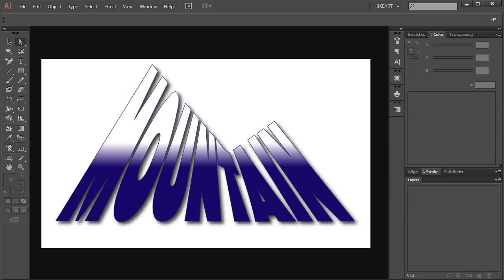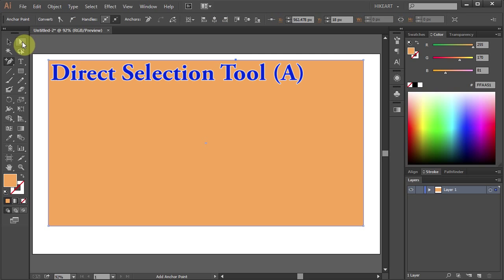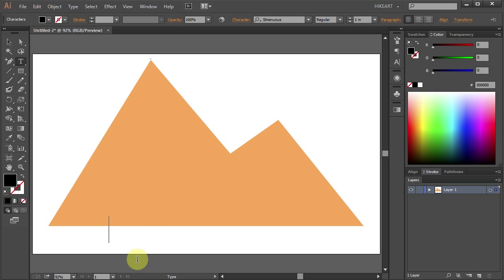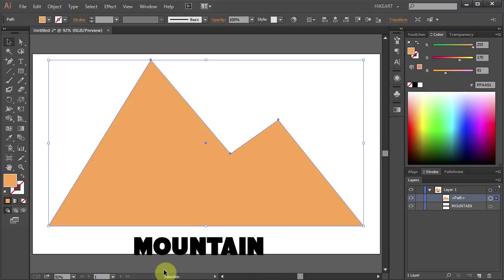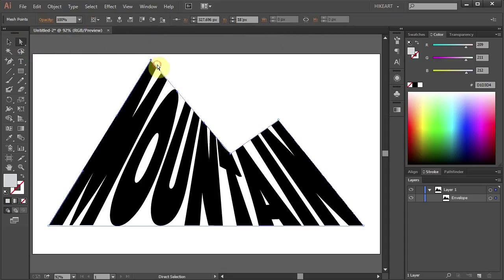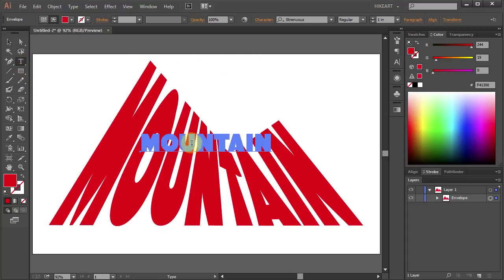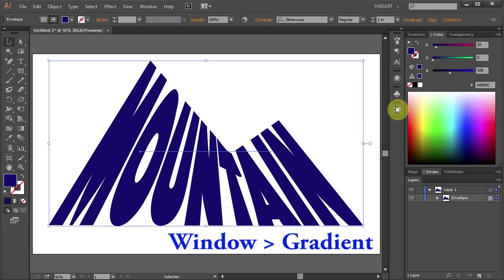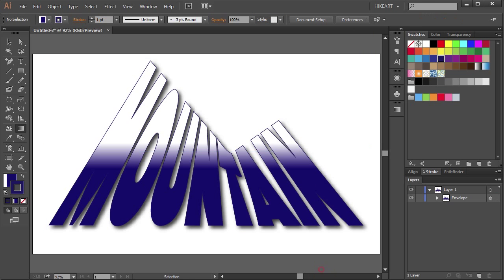How to Fill a Shape with Text Using "Envelope Distort" in Adobe Illustrator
Very easy way to fill a shape with text using the rectangle, envelope distort and gradient tools. More tutorials available here: (click on SHOW MORE)
TUTORIALS